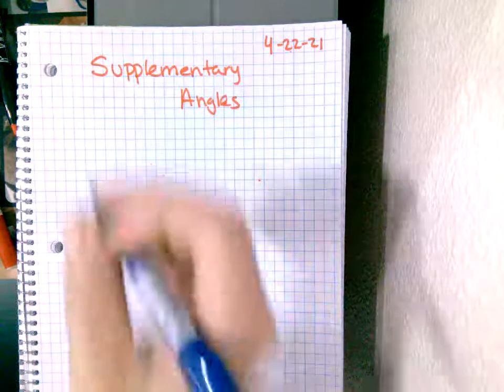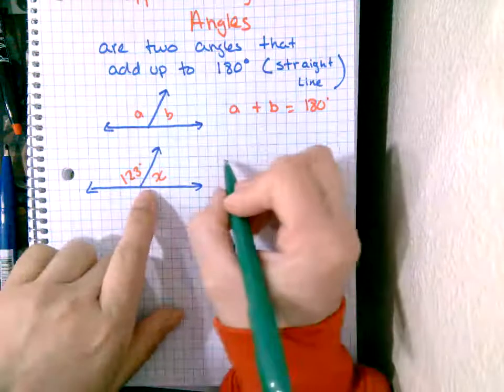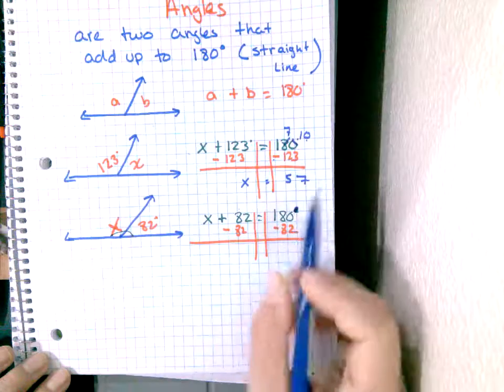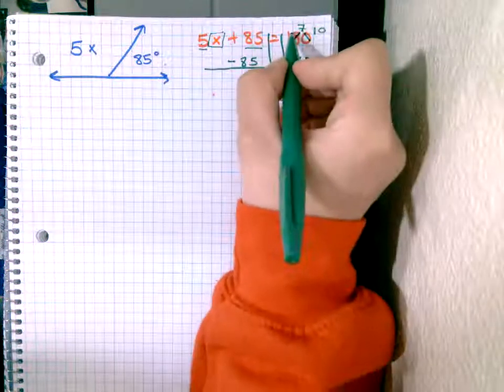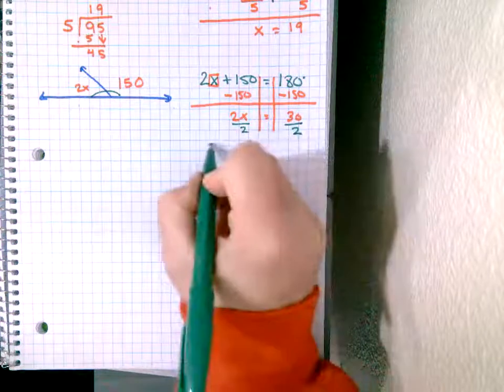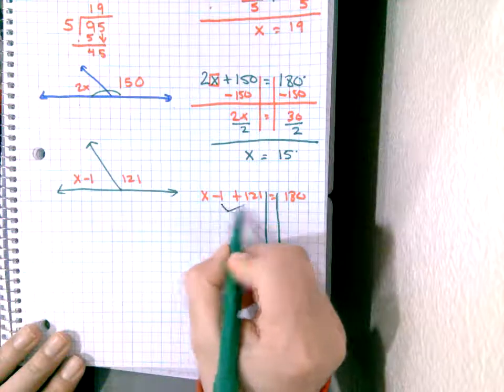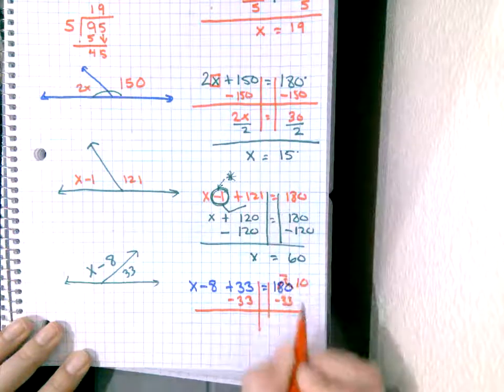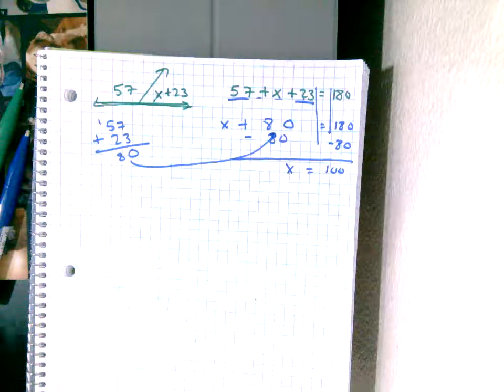Per 2 Supplementary Angles